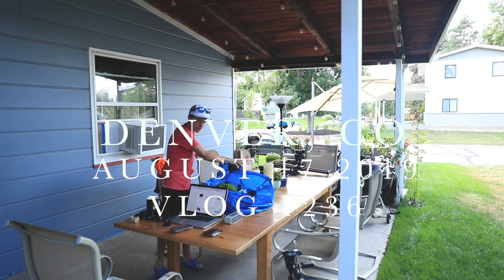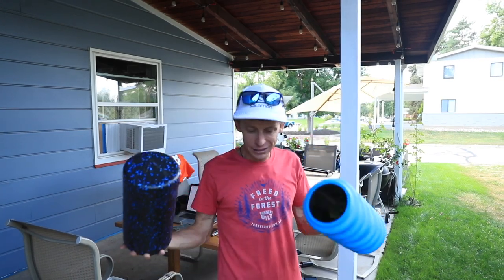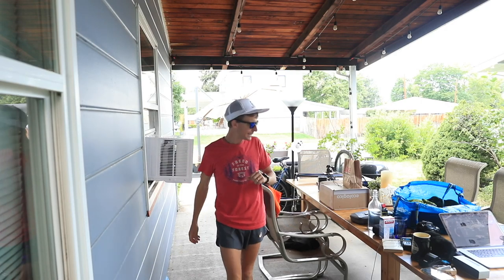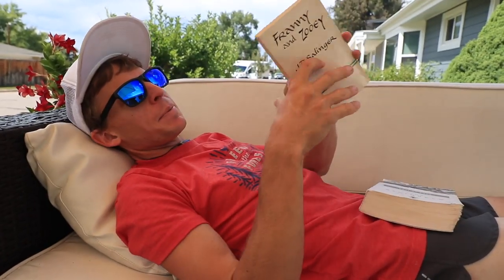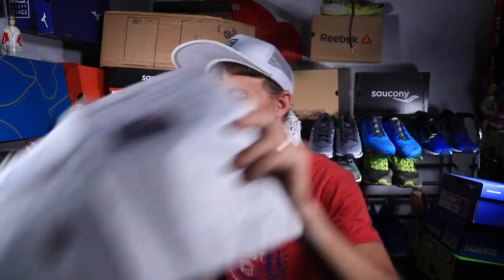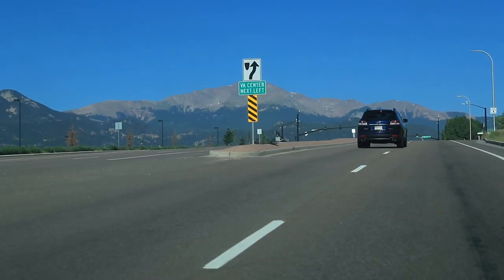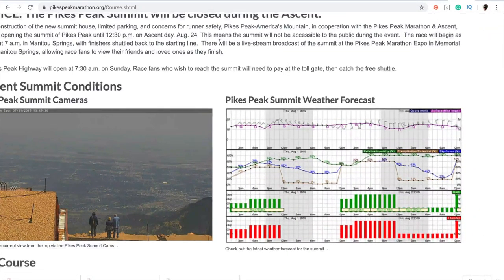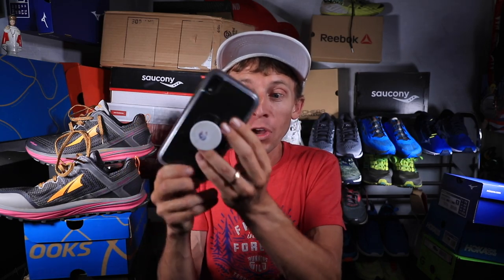Pikes Peak Ascent Update + IT Band Injury, straight talk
Updates all around in the running vlog today. Taper mode turned on, vlog in chill mode until race today. Thanks for tuning in everyone, t minus 7 days until the Pikes Peak Ascent!

• Saucony: Fastwitch 8

• Hoka: Carbon Rocket

• Skechers: Go Run 7 Hyper, Razor 3

• Altra: Paradigm 4.5, Torin 3.5, Timp 1.5

• Mizuno: Waveknit R2

🔸My Shoe Size: 7.5 men's US sizing
🔸Mailing Address:

USA

Seek Beauty
Work Hard &